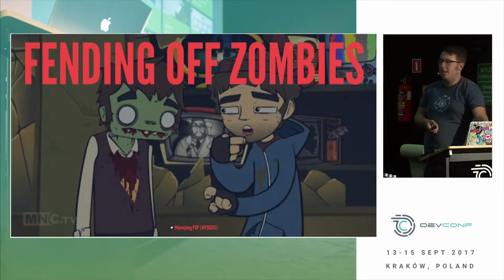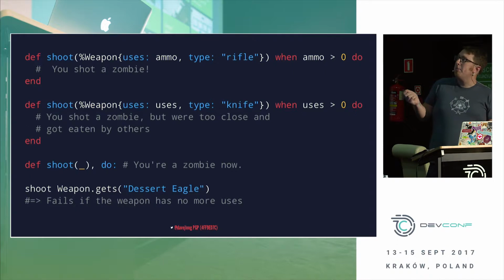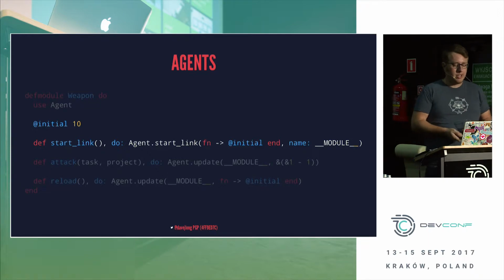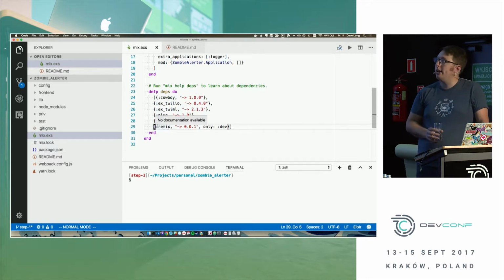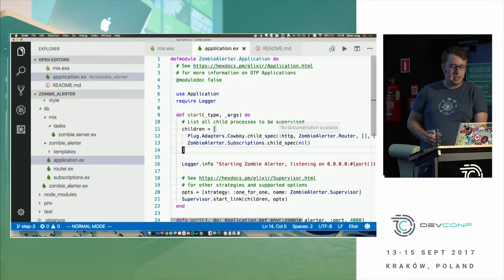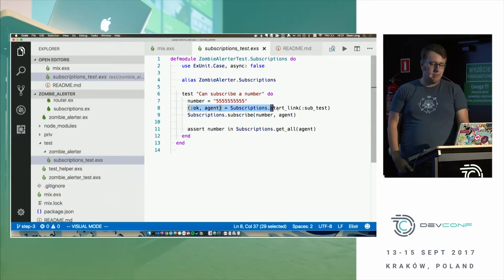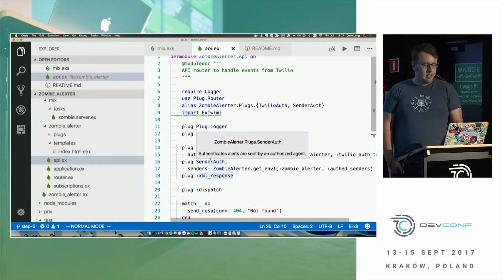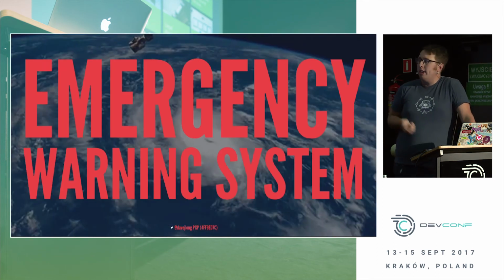Dave Long - Fending Off Zombies with OTP @ DevConf 2017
With Twilio, building telecom applications has become a task that engineers do with any language. Applications can be built for things as simple as texting the weather to your phone each morning or as complex as running a call center. Elixir, built on Erlang OTP, is a perfect language for building modern telecom applications. With the easy to use concurrency model and hot code swapping you can build applications that don’t get bogged down by data processing and don’t drop calls when you’re pushing new code. This talk will answer such questions as “how do we alert everyone that there’s a zombie invasion?”, “which world leaders can make the call that the invasion is happening?”, and “what kind of zombies do I need to prepare for?”

13-15 September 2017